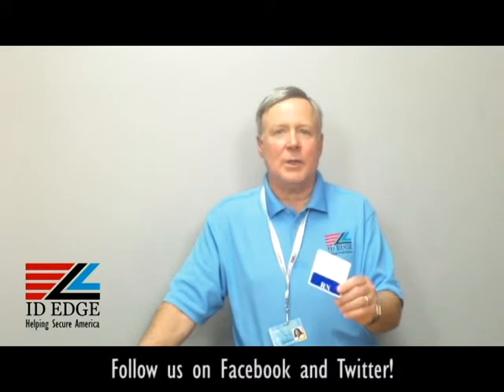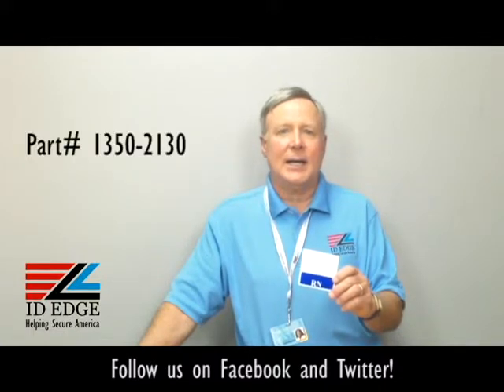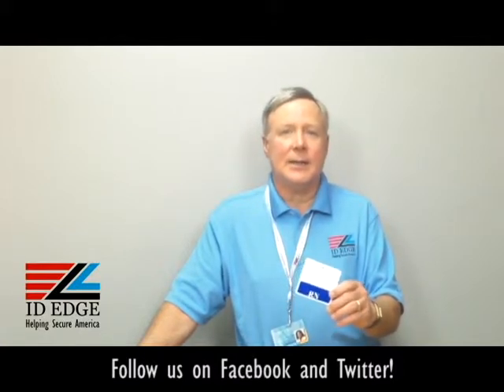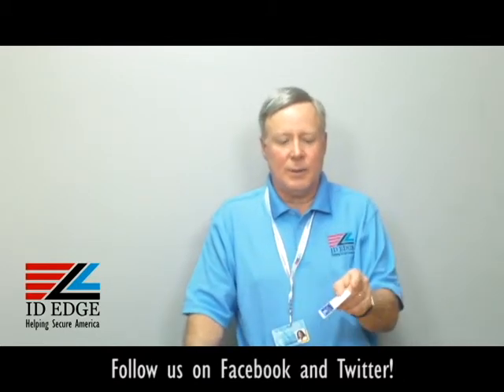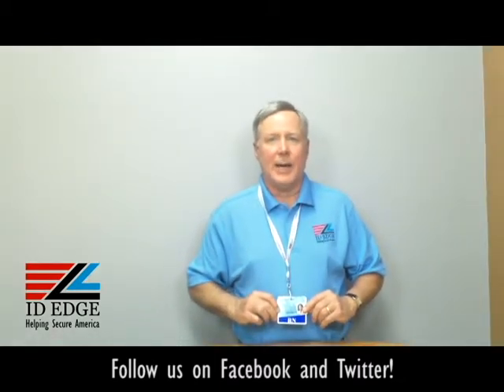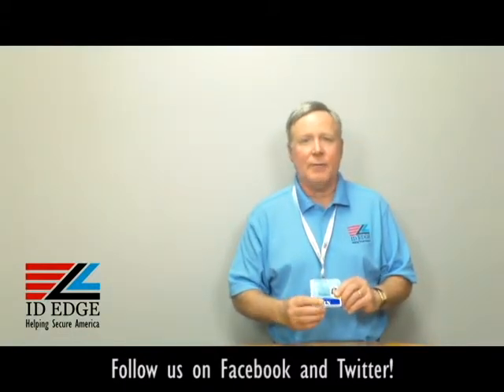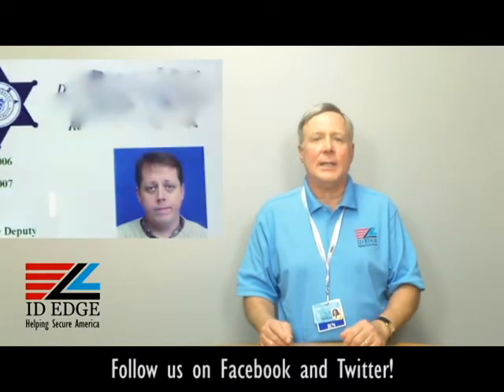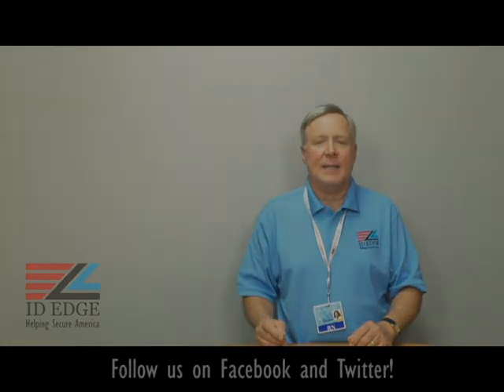RN Blue Badge Buddy | ID Printer Systems | ID Badges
Labeled badge buddies, like this blue RN badge buddy provide instant role recognition within a facility, such as a hospital where security is very important. This badge buddy is a horizontal ID badge, but ID Edge can help with vertical ID badges and custom-made badge buddies. They are made of teslin and fully laminated. These badge buddies are made by a US company to OSHA standards, ensuring high-quality products are produced.